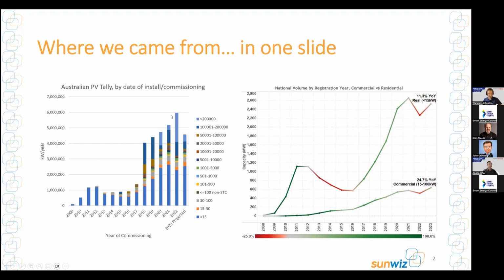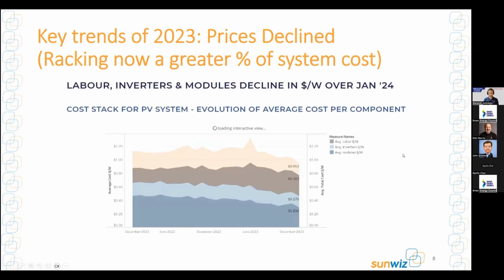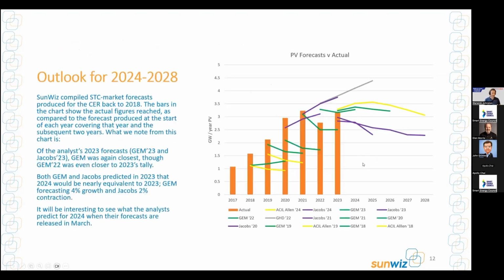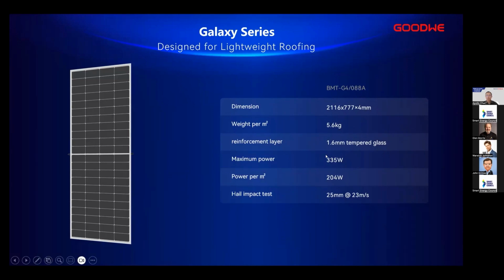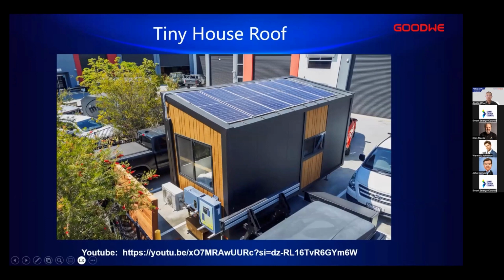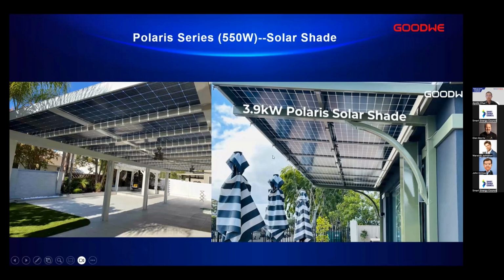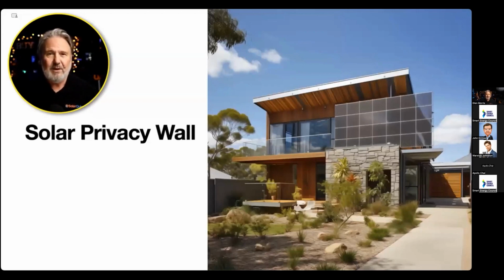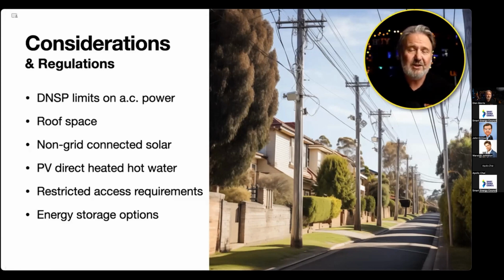GoodWeek 2024 Australia Session - Running out of Roofs: Exploring BIPV Applications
Welcome to our enlightening webinar where we'll uncover the vast potential of Building Integrated Photovoltaics (BIPV), particularly focusing on Solar Patio and Solar EV Carport applications. We explore how these innovative technologies not only enhance energy generation capabilities but also provide additional benefits like shelter, charging points, and increased energy independence.